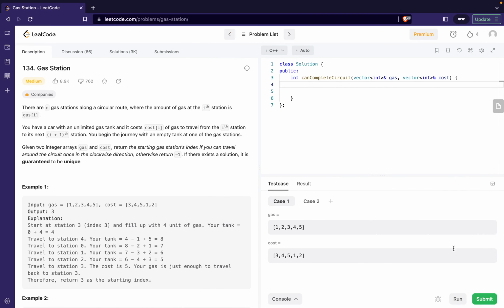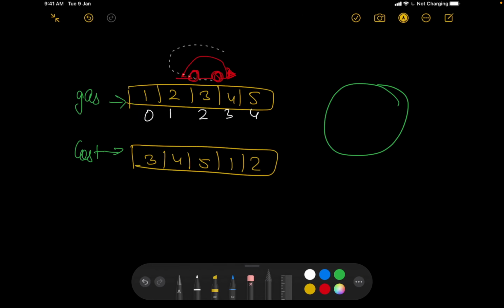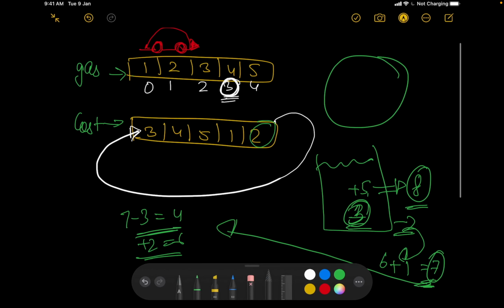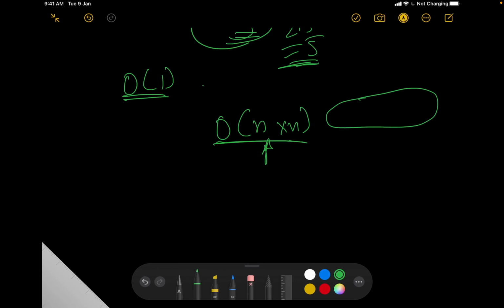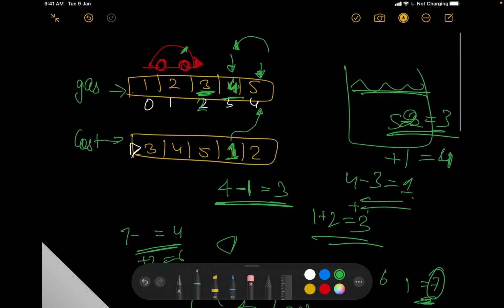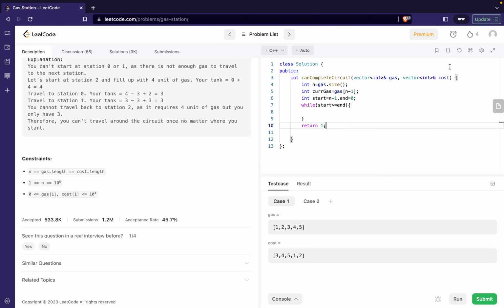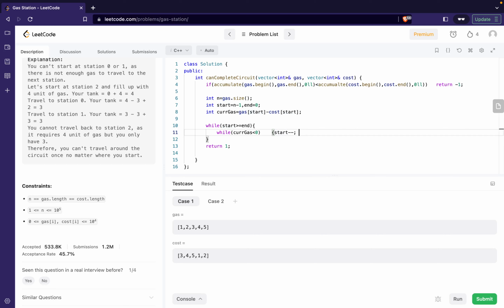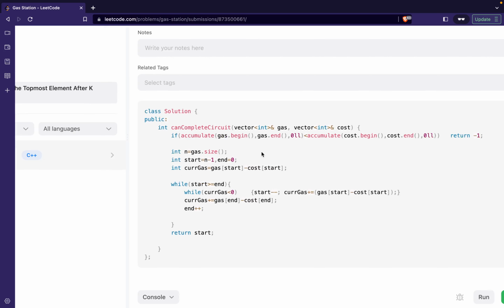134. Gas Station